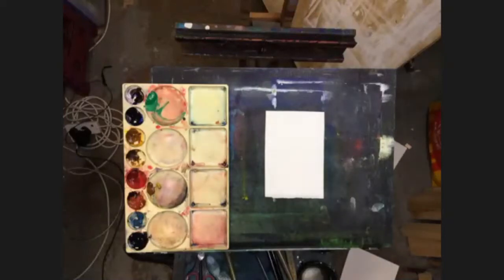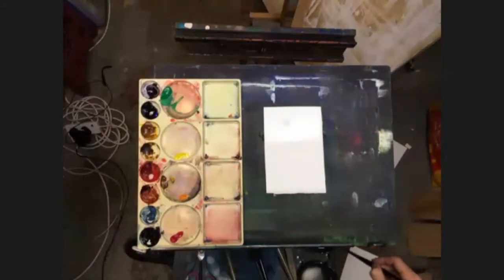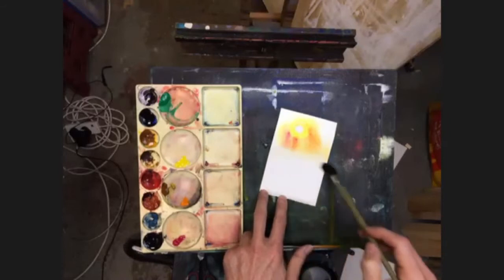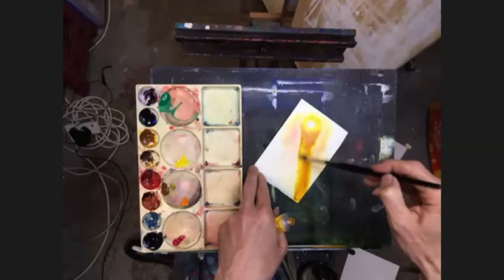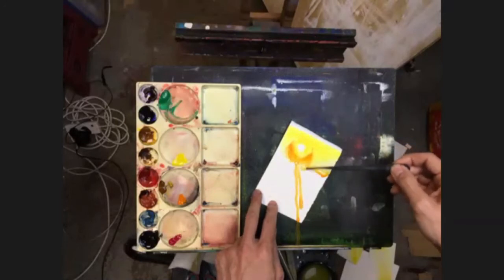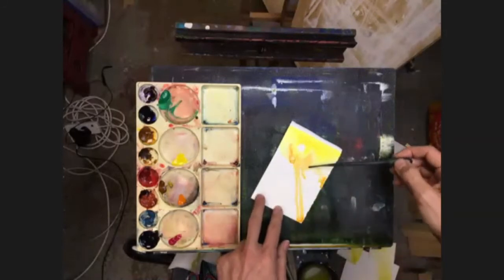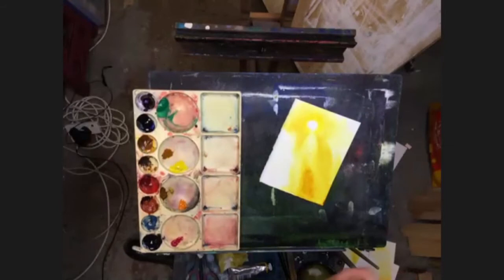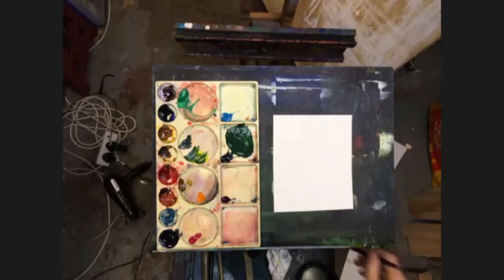Watercolour Painting Tutorial - Sunlight Through Trees Exercise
This watercolour painting exercise is a step by step tutorial of techniques to show sunlight through trees.